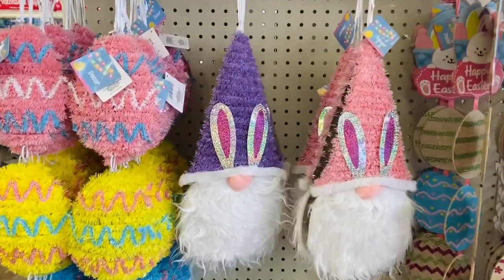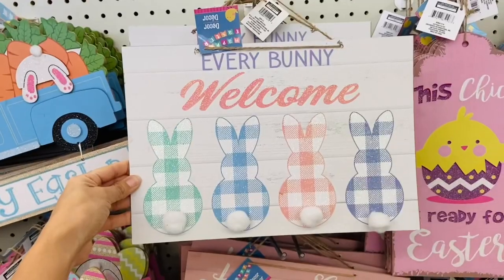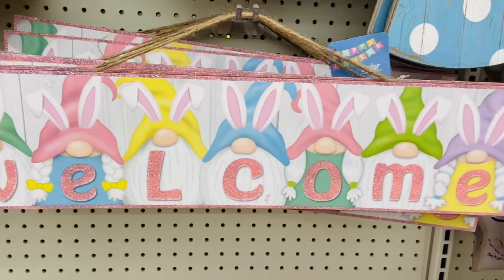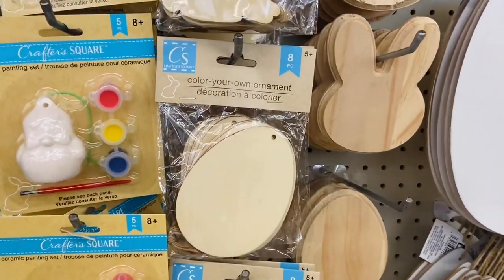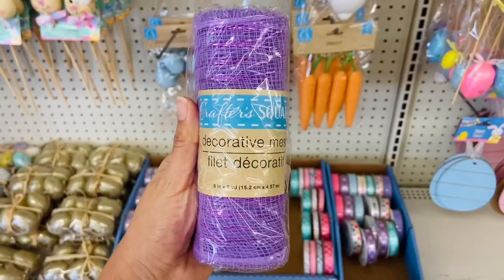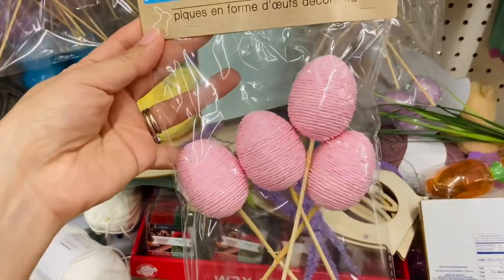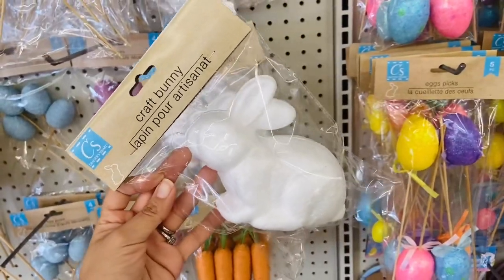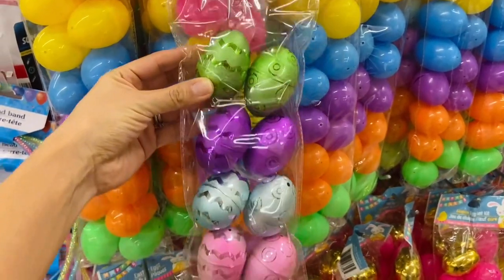DOLLAR TREE EASTER 2022 | EASTER SHOP WITH ME 2022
Hey Friends

Welcome back to another Dollar Tree EASTER 2022 video. Dollar Tree has so many neat Easter decor such as Easter signs, Easter DIY Items, Easter Eggs, Easter Candy, and so much more!! I hope you enjoyed this dollar tree Easter shop with me video. I am so thankful and forever grateful for everyone who stops by and checks out my channel and video!  If you are new Please don’t forget to hit the SUBSCRIBE button (it’s FREE)  and click the bell 🔔  so you will get notified when I upload a new video on my channel! LOVE Y'ALL!

XOXO ~Cindy~